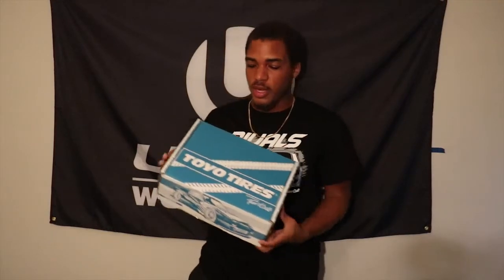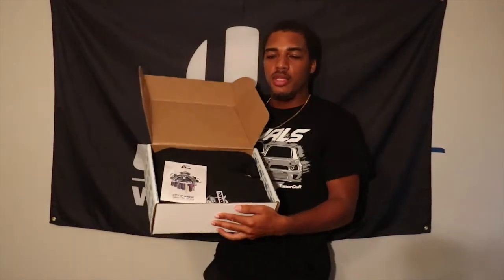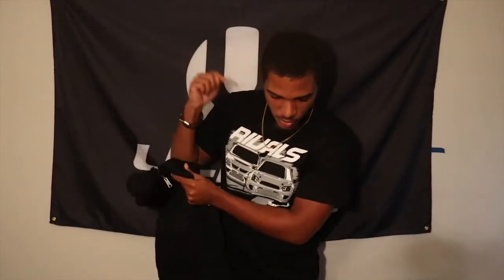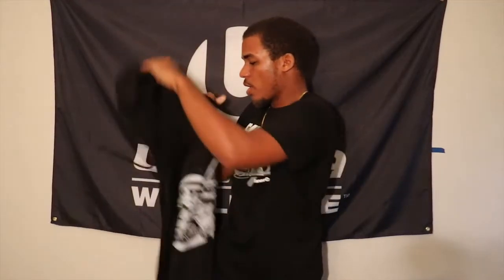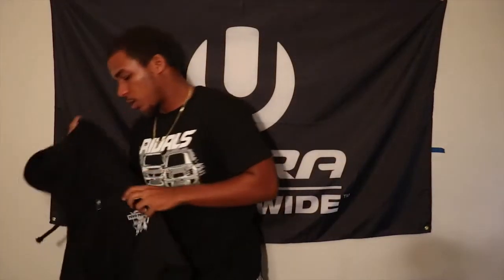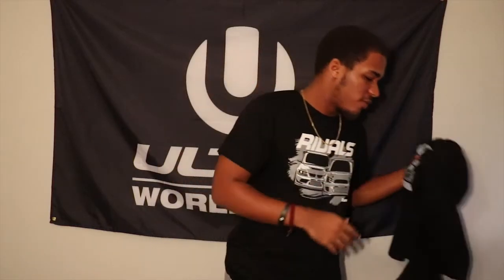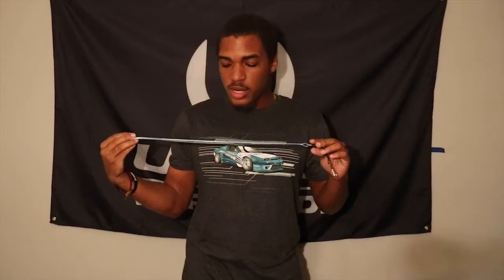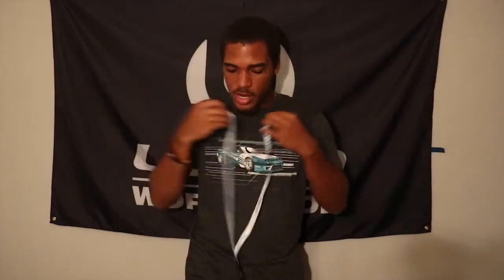Tuner Crate Unboxing | Toyo Tires | January 2018